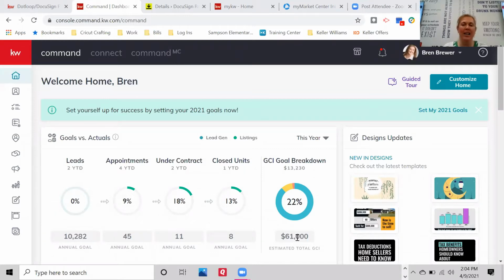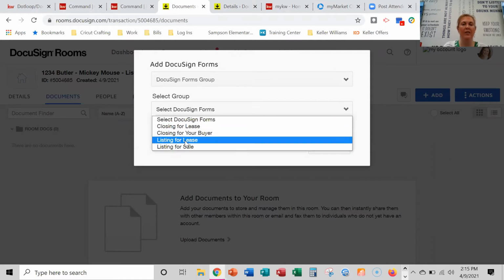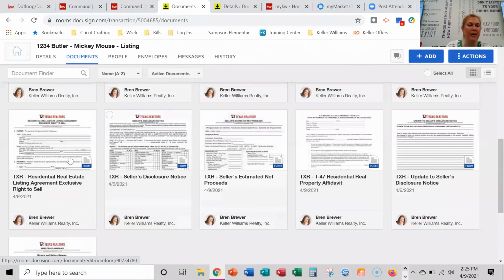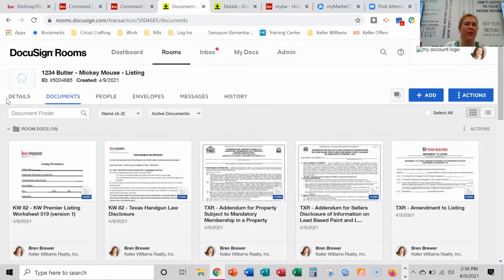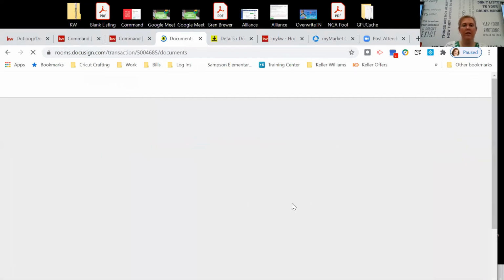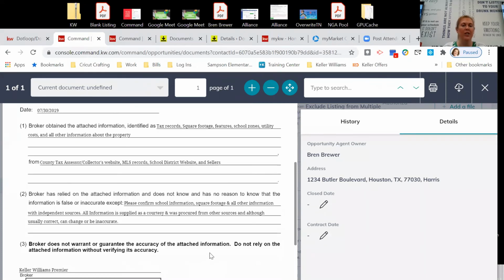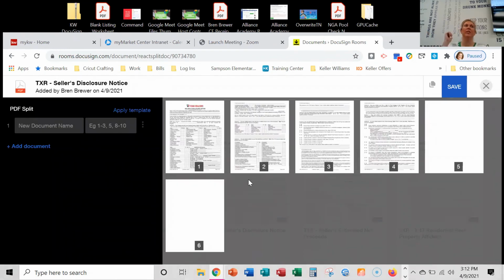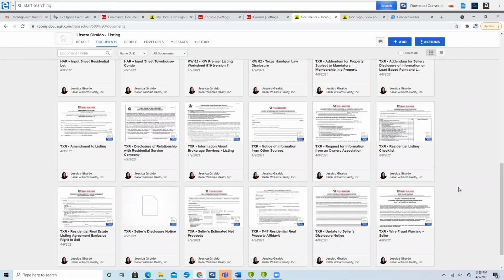Docusign | Training | Your First Transaction | Keller Williams | Command | Opportunity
In case you missed my live training on April 9. We will go through adding a contact in command, starting an opportunity from that contact record. Picking a listing checklist, the documents in the different folders, starting a transaction in docusign from an opportunity, adding documents to a room in docusign, filling out documents in the room, sending documents for signatures in an envelope, and finally adding signed documents into command and submitting those to your market center for compliance.

Bren Brewer is  the Keller Williams Premier Technology Trainer. She is a real estate agent serving NorthWest Harris County and the surrounding areas including Cypress, Katy, Tomball, Magnolia, Hockley, Pinehurst and more.